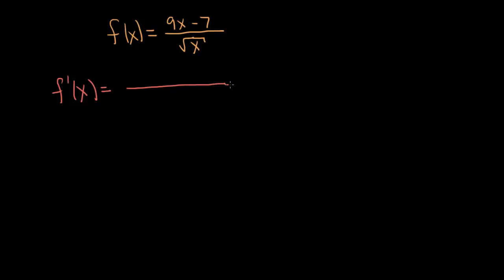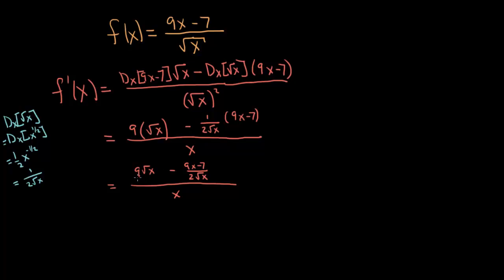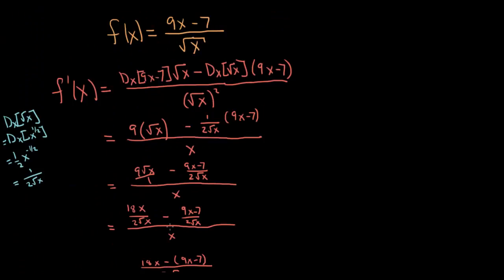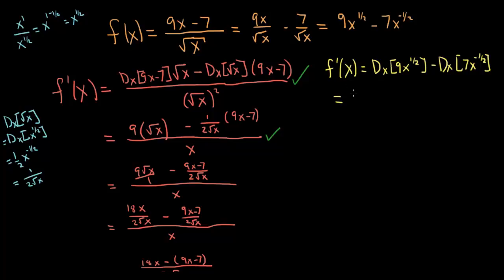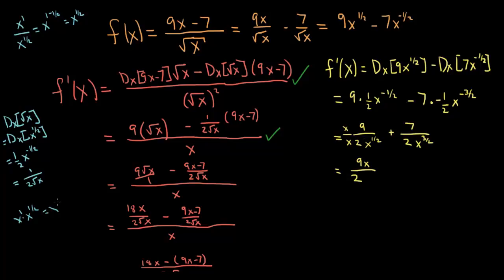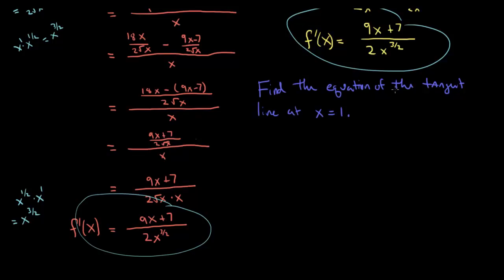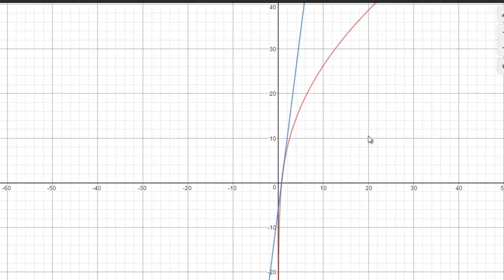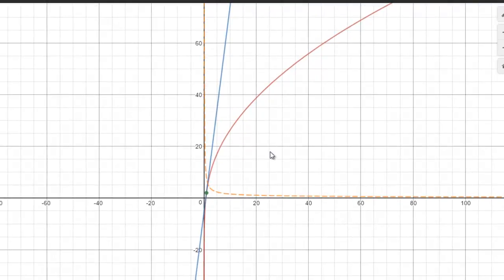Section 3.3 - Exercise 6 - Using the Quotient Rule to Find a Derivative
In this short tutorial, I will demonstrate how to use the quotient rule to find a derivative. I will also show how the same solution can be reached (in this case) using the power rule (with a little bit of algebra beforehand). Lastly, I show how to find the the equation of the tangent line at x = 1.